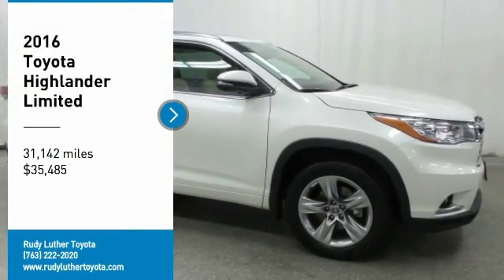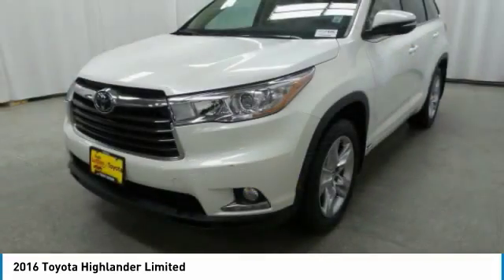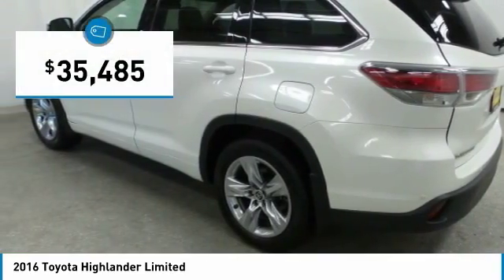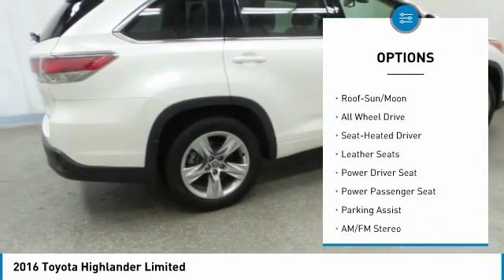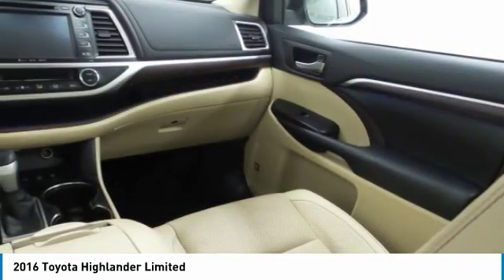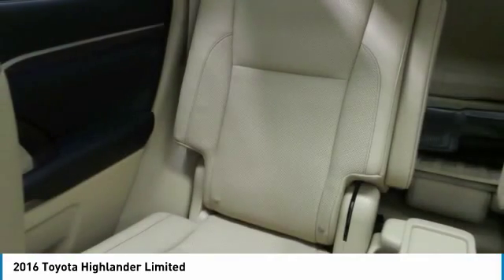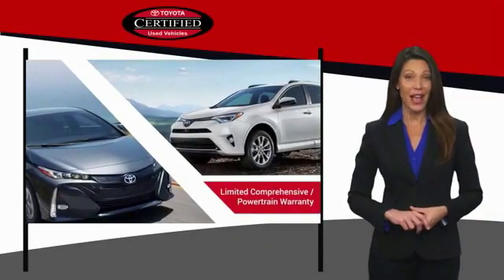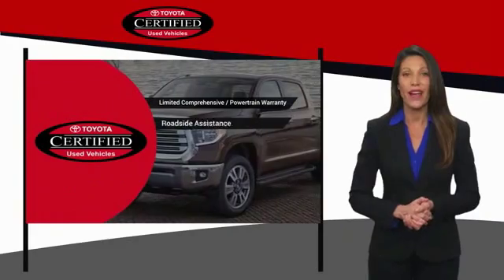2016 Toyota Highlander Golden Valley,Minneapolis,Bloomington,MN P27300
2016 Toyota Highlander Limited

CARFAX 1-Owner, Toyota Certified, LOW MILES - 31,142! PRICED TO MOVE $2,100 below Kelley Blue Book! BLIZZARD PEARL exterior and ALMOND interior. READ MORE! KEY FEATURES INCLUDE: Highlander Limited Platinum AWD Model, Premium Wheels, Technology PAckage, Navigation System, Heated Cooled Leather Seats, Heated Rear Seats, JBL Sound, Heated Steering Wheel, Smart Key.Vehicle Serviced Here: Service History Available, Potential Factory Warranty Remaining. See dealer for details. PURCHASE WITH CONFIDENCE: Toyota Certified 7YR/100K. CARFAX 1-Owner, Toyota Certified, LOW MILES - 31,142! PRICED TO MOVE $2,100 below Kelley Blue Book! BLIZZARD PEARL exterior and ALMOND interior. READ MORE! EXCELLENT VALUE: This Highlander is priced $2,100 below Kelley Blue Book. VISIT US TODAY: #1 Toyota Certified Dealer in the Midwest. Rudy Luther Toyota has been selling Toyota's and other makes & models since 1977. We make price the easy part of your buying experience. We call it the Luther Fair Value Price. We focus on giving you the information you need to make a well informed decision while making sure you have the best price and experience possible. Pricing analysis performed on 10/9/2018. Fuel economy calculations based on original manufacturer data for trim engine configuration. Please confirm the accuracy of the included equipment by calling us prior to purchase.